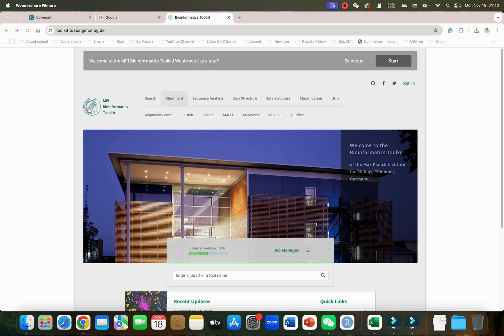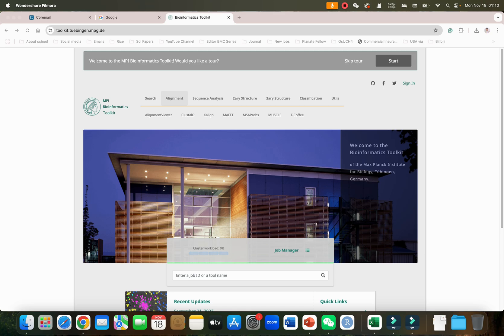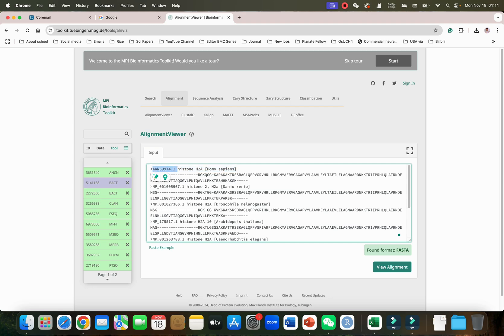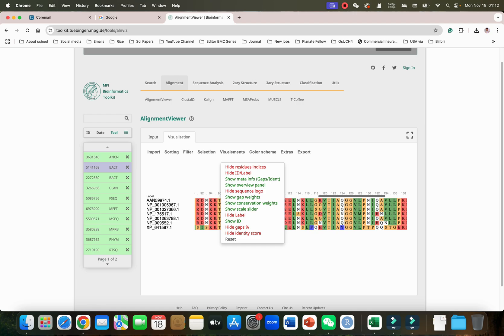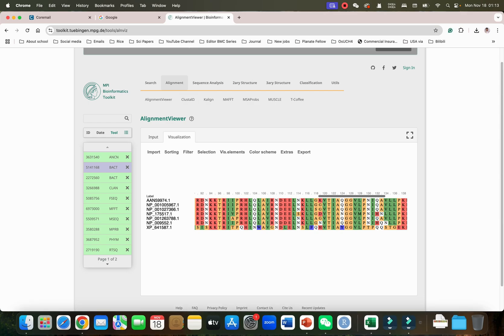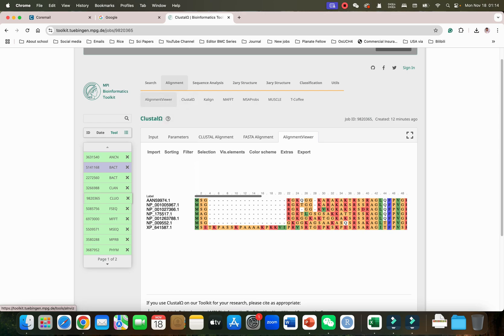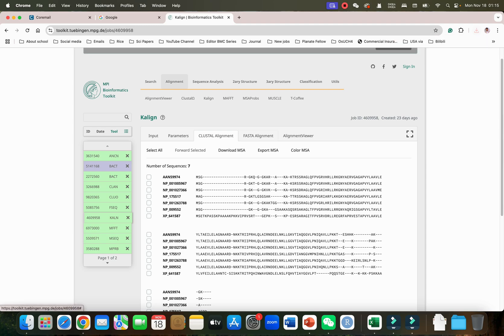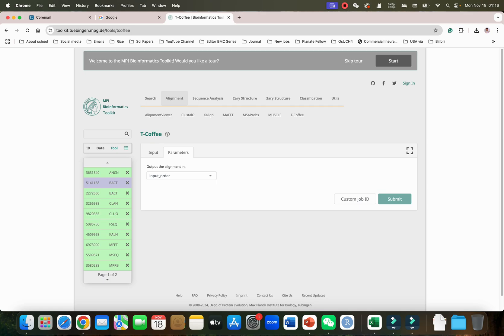All Alignment tools (A-Z) in one website- MPI bioinformatics tool kit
In this video, I have introduced an MPI bioinformatics tool kit, which has integrated all alignment tools AlignmentViewer ClustalΩ,  Kalign, MAFFT, MSAProbs, MUSCLE and T-Coffee.

→ Learn R with Dr. Asif. Biology:    • Learn R with Dr. Asif

→ Tips to improve Science Writing skills :    • Tips to improve Science Writing skills

→ Designing plots with web-based tools:    • Designing plots with web-based tools

→ Interpretation of Transcriptomics, Proteomics and metabolomics :

 → Phylogenetic analysis:    • Phylogenetic analysis

 → Experiment Tutorials:    • Hands on performing experimental skills

★🔴 IMPORTANT LINKS 🔴★
→ Book a session with Dr. Asif: forms.gle/aEVUtAzrbSHxeN659